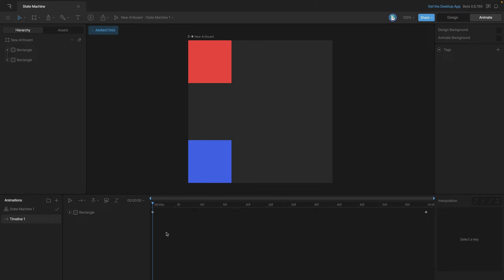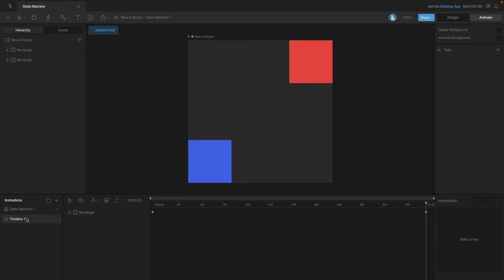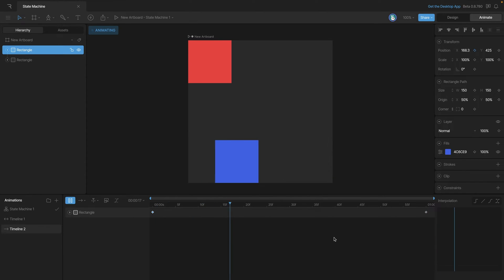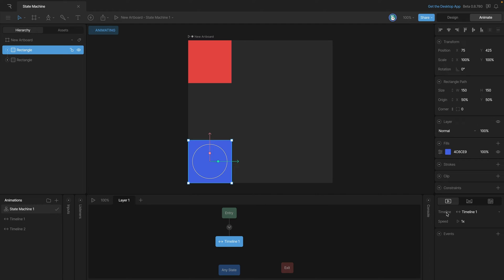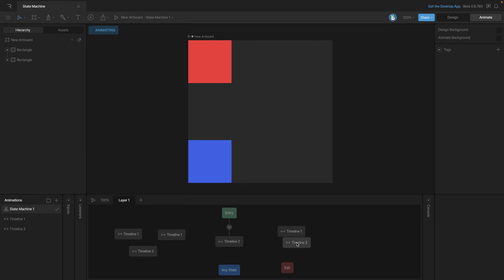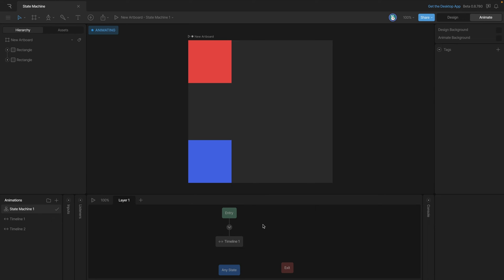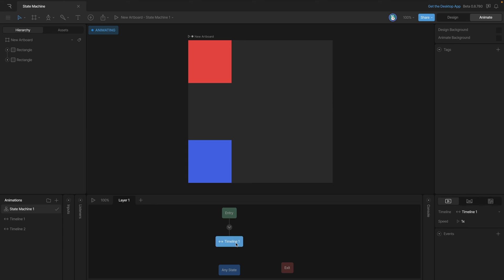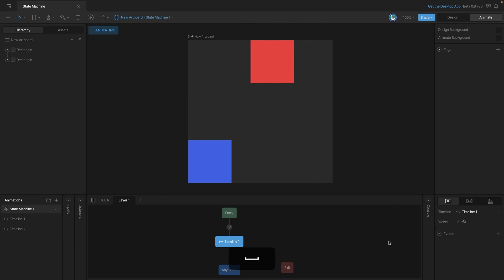Rive 101 - 7.2 Single Animation States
States are simply timeline animations that can play at any point in your state machine. A state could be as simple as changing the color and position of an object or as complex as a character action.